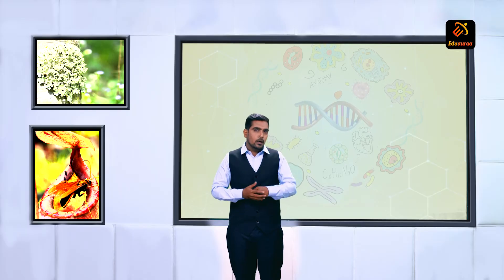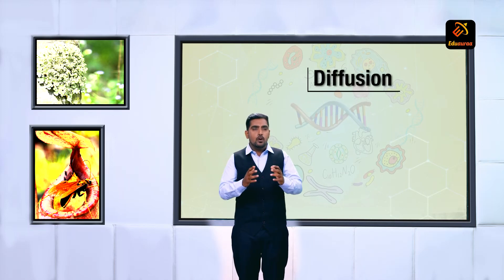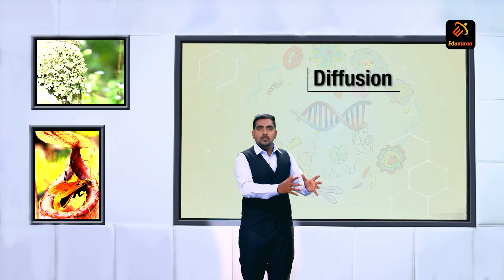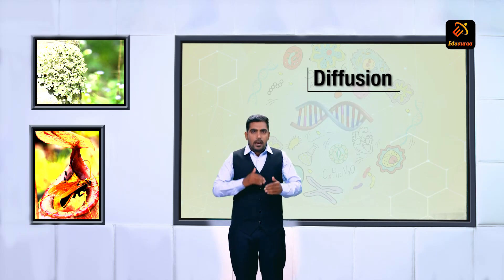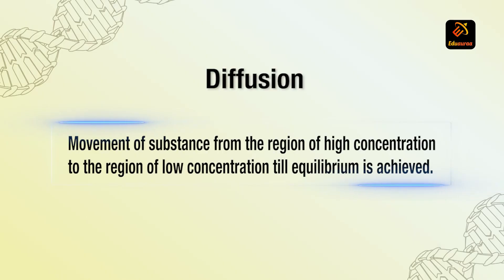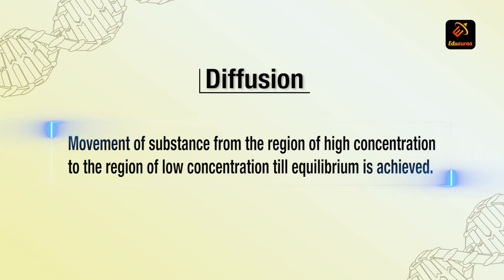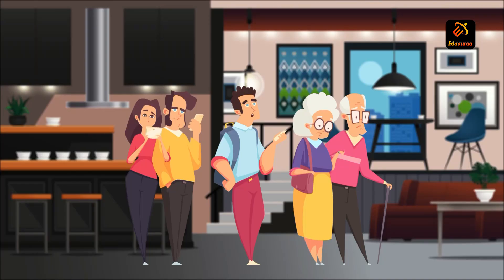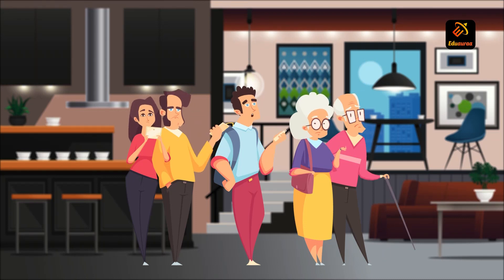Nutrition | Biology | Eduauraa Demo | English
Eduauraa brings to you world class-education across 9 boards for grade 6-10th at affordable prices!

Get access to all videos+Zee5 subscription @ ₹999/year only!